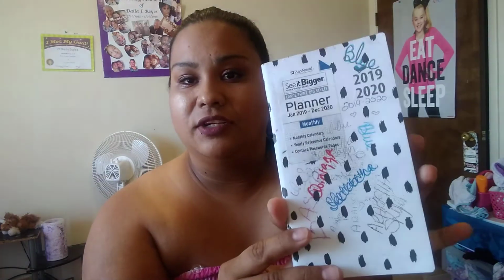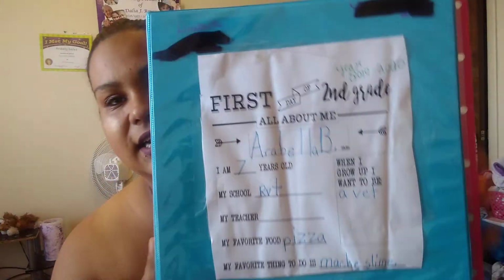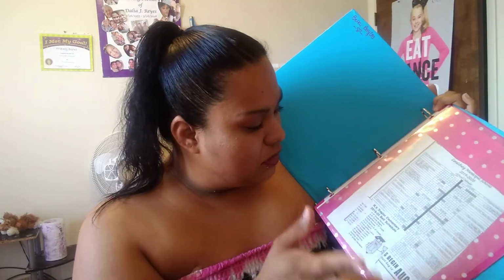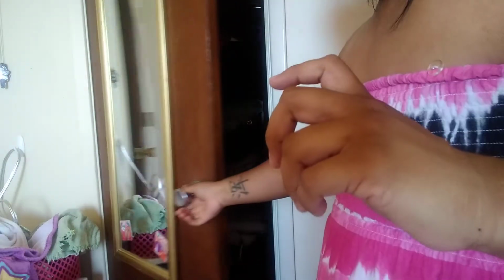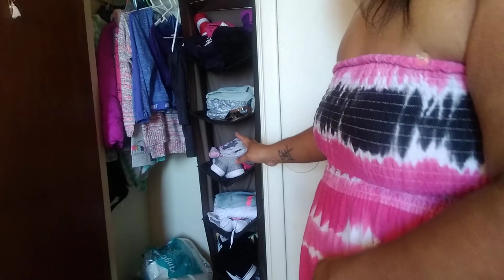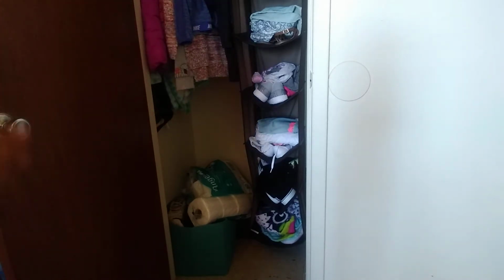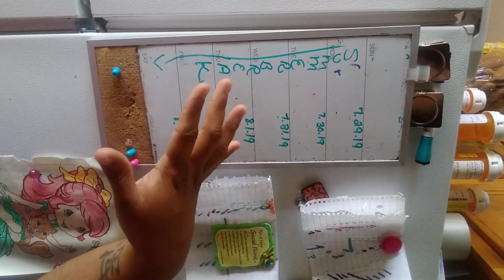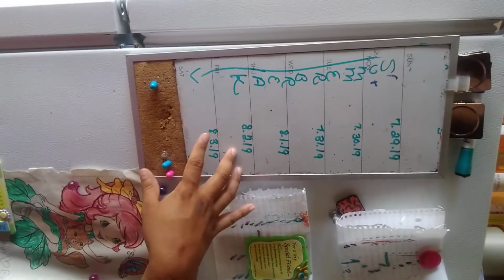Tips and advice on back to school organization